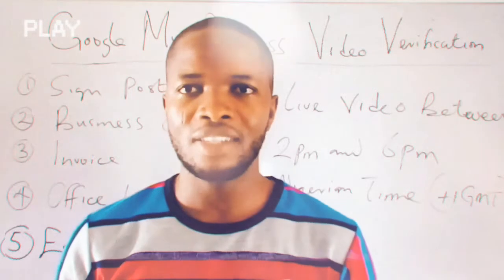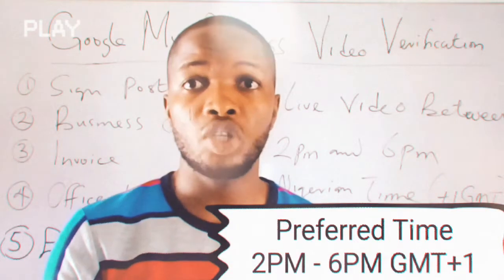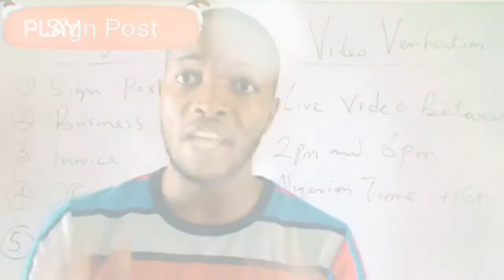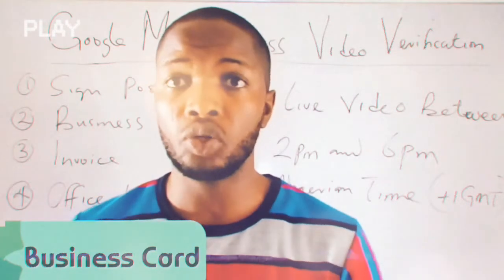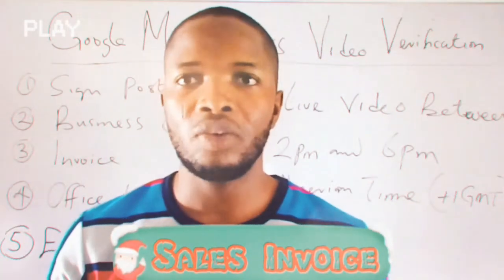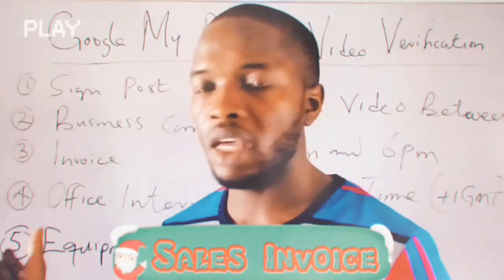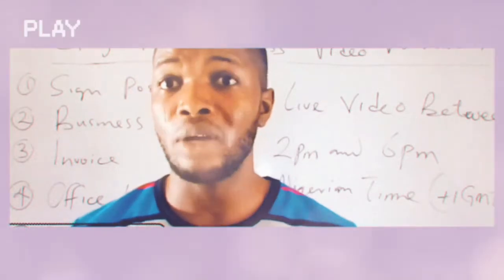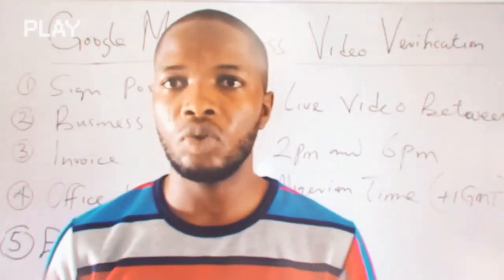Google My Business Video Verification Requirements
I have been using live video verification to verify Google My Business pages in Nigeria since the method was made available. In this video you'll learn the major requirements im order to be able to verify your business with live video.